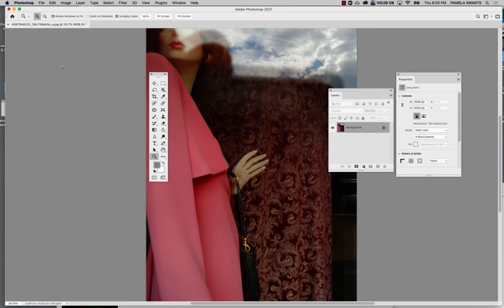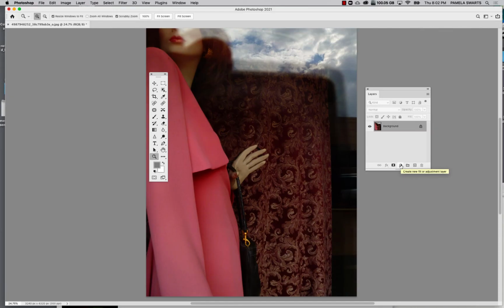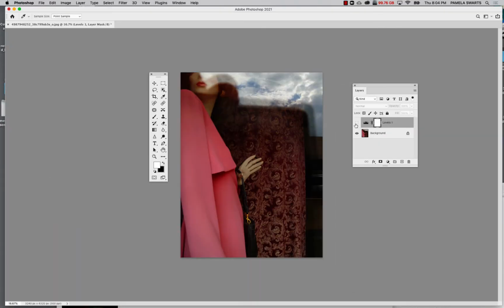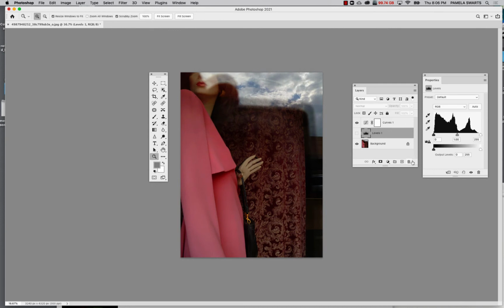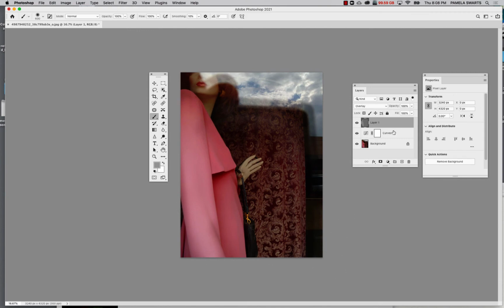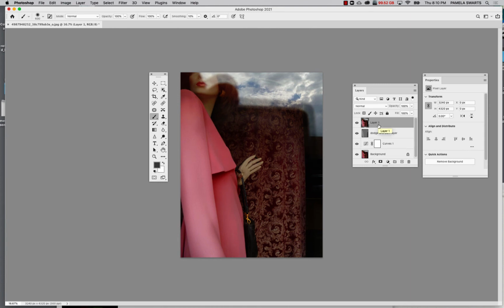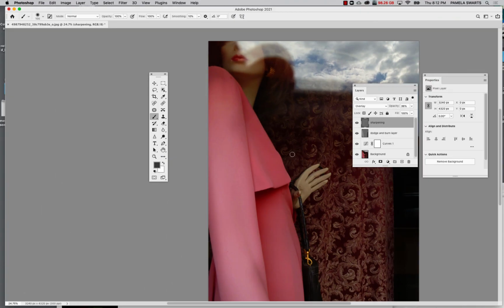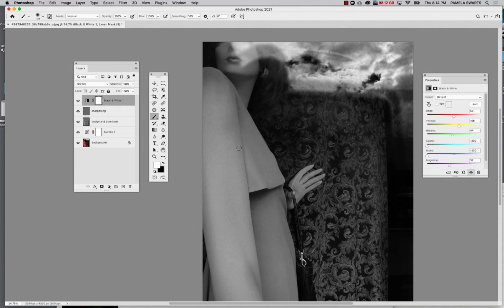Basic image editing